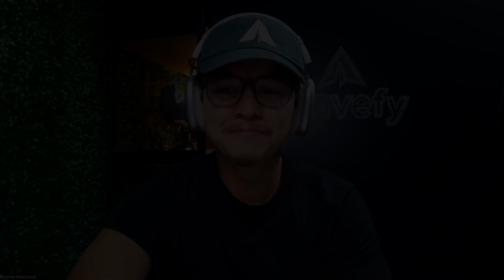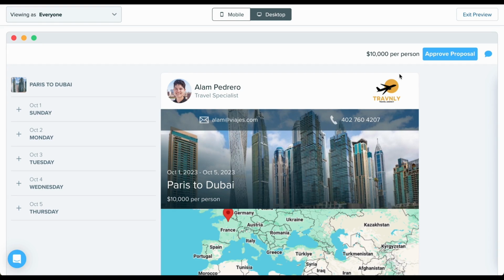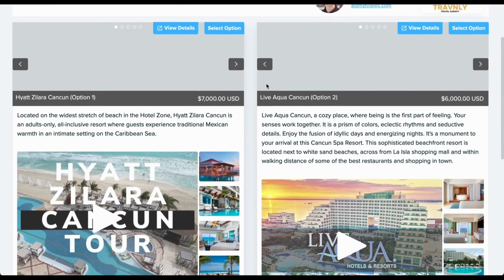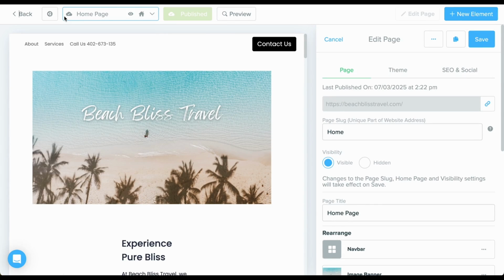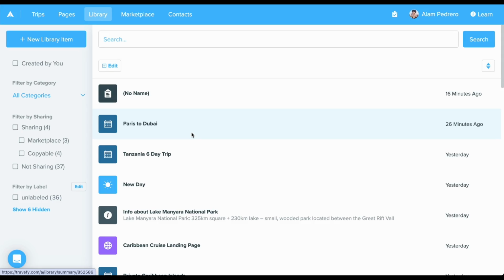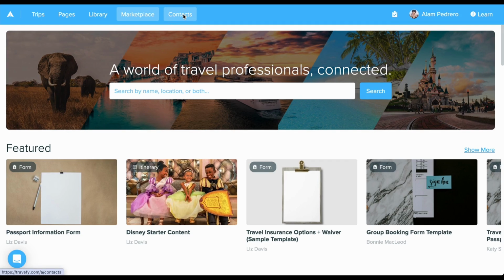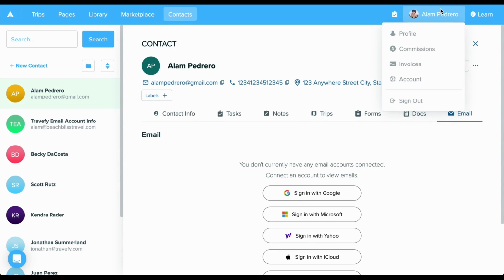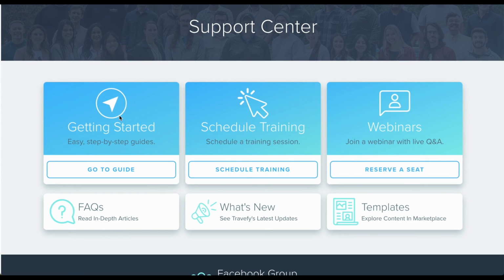Travefy 10 Minute Demo: Proposals, Itineraries & More for Travel Agencies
Travefy is travel software built for agencies, giving advisors and teams a single platform to create proposals, build itineraries, and manage client bookings from one place.

Learn how to effectively use Travefy to manage your business with this in-depth tutorial. From setting up your profile settings and creating proposals to building itineraries and managing your website, this walkthrough covers it all.

Discover tools like the Trip Plans app for seamless client interaction, the decision-making feature to offer multiple options, and the easy-to-use website builder. Also, explore the library for saving content and forms, the marketplace for free resources, the CRM for managing contacts, and commission reports and Invoices.

00:00 Getting Started with Travefy: Profile Setup
00:26 Creating Trips and Proposals
02:02 Using the Trip Plans App
02:37 Making Decisions for Clients
04:22 Building Your Travefy Website
05:47 Utilizing the Content Library
06:38 Exploring the Marketplace
07:27 Managing Contacts and CRM
08:50 Commissions and Invoices
09:50 Additional Resources and Support